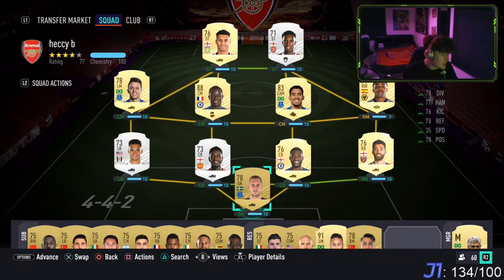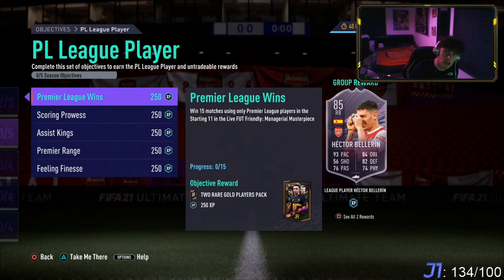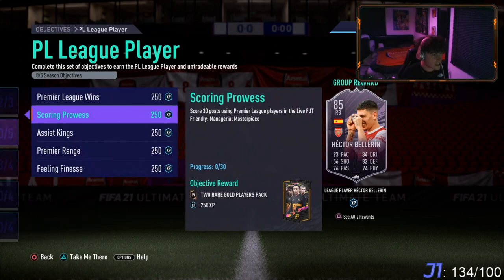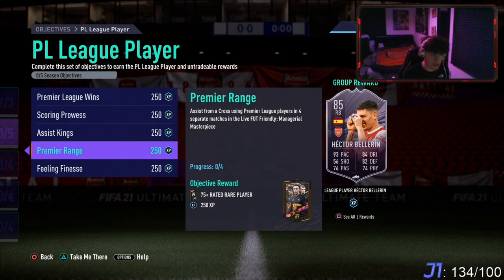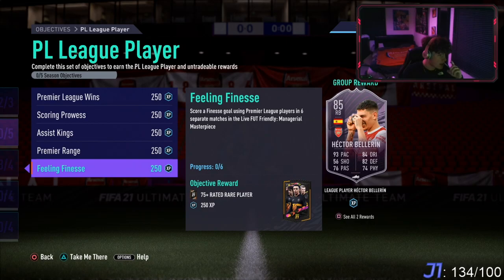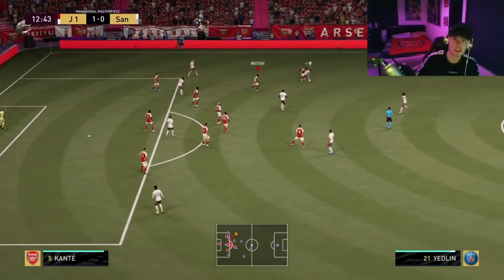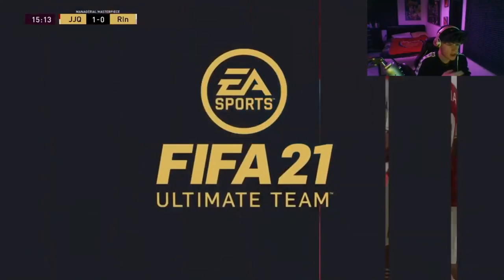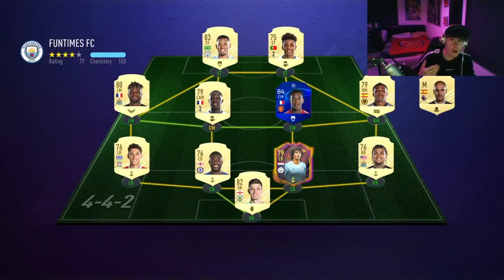INSANE 85 RATED HECTOR BELLERIN OBJECTIVE CARD! BEST RB IN GAME? HOW TO OBTAIN AS FAST AS POSSIBLE!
Follow me on these socials, always answering dm's!

If you're reading this ily.